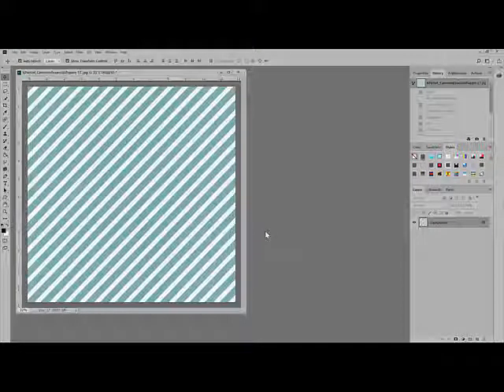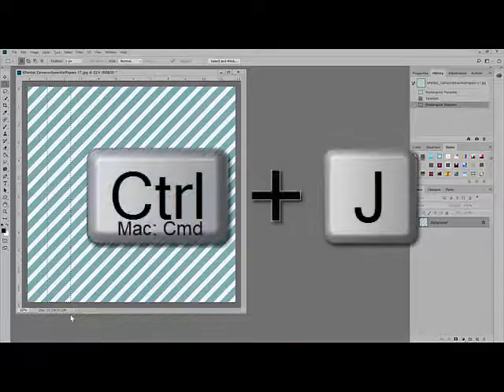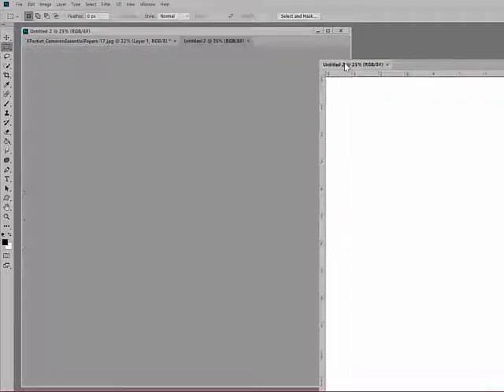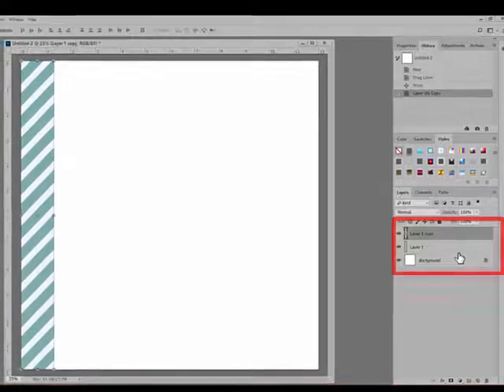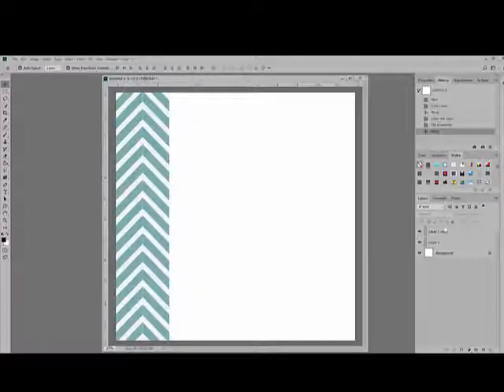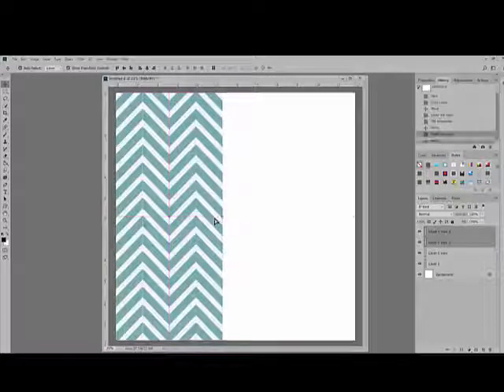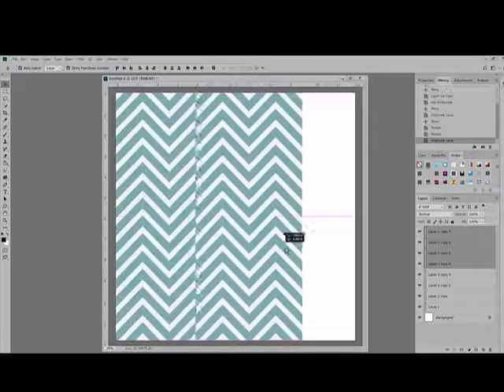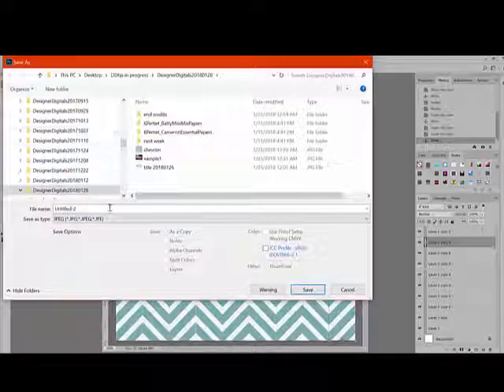How to Make Chevron (Zig-Zag) Paper from Diagonally Striped Paper in Photoshop and PSE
Adobe Photoshop and/or Photoshop Elements Video how-to from DesignerDigitals. This week: How to Make Chevron (Zig-Zag) Paper from Diagonally Striped Paper in Photoshop and PSE.